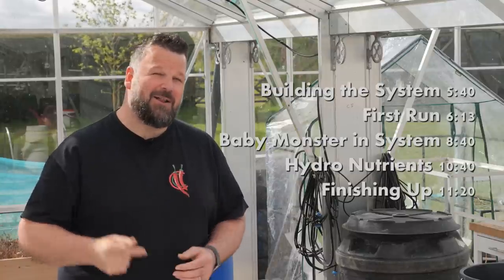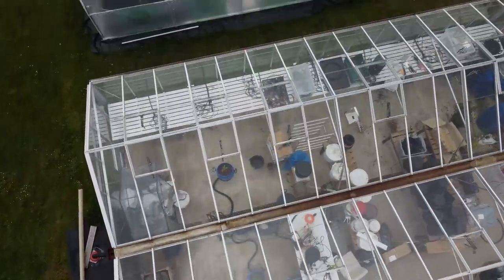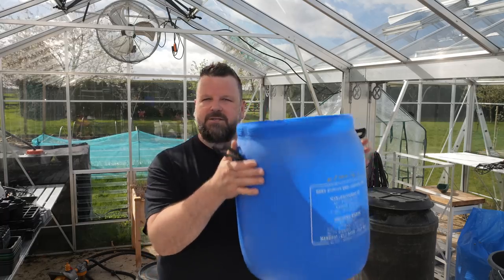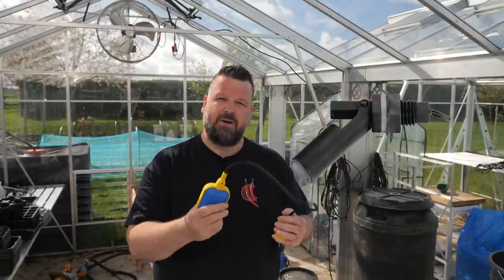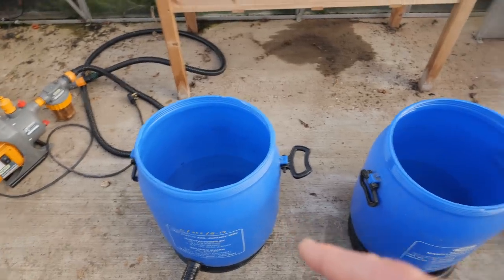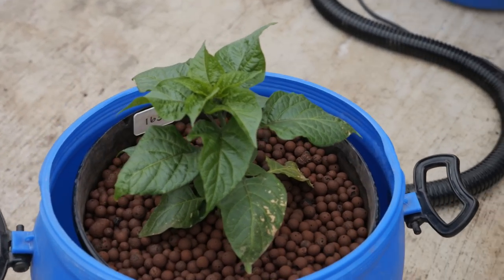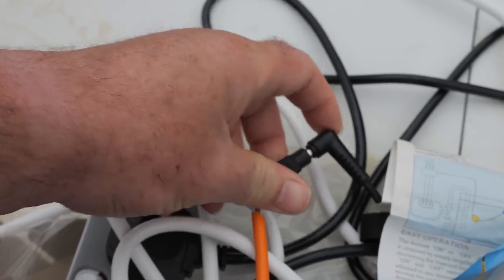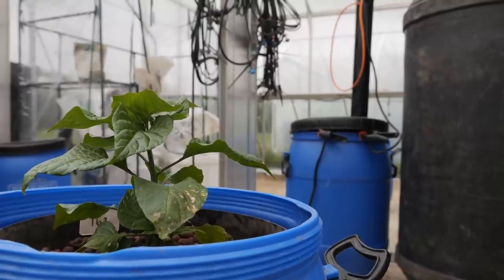Hydroponics Build for Monster Superhot Chilli Pepper Plants!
In this video I share my custom hydroponics, Ebb and Flood build. I will be using this to grow a monster superhot chilli plant to compete with@PepperGeek . Don't forget to check out @pepperdactyl (Peter Stanley) and @KhangStarr!

⛲Bilge Pump
⏱️Timer Relay
🛟Float Switch

Chapters
0:00:00 How Monsters are Made!
0:05:40 Building the Ebb & Flood Hydroponics System
0:06:13 First Run of the Hydroponics System
0:08:40 Baby Monster in the Hydroponics System
0:10:40 Hydroponics Nutrients from Atami
0:11:20 Finishing up and Final Thoughts